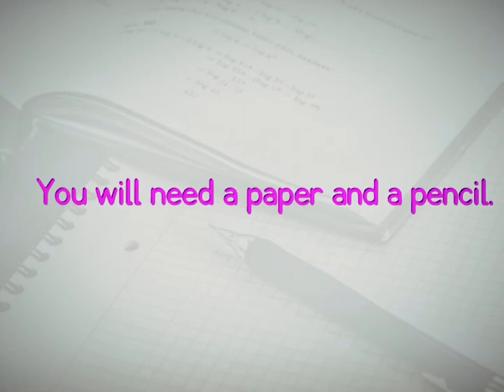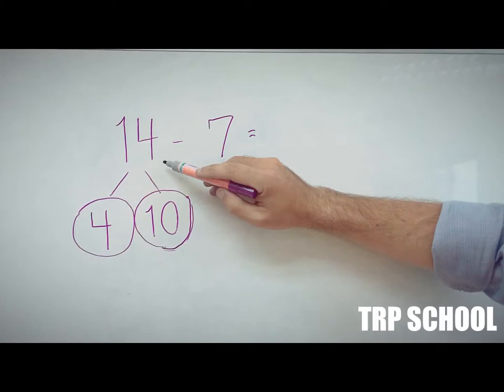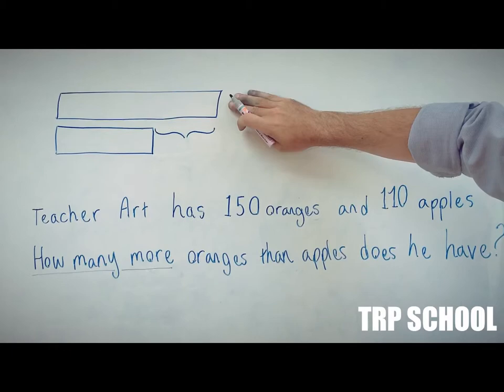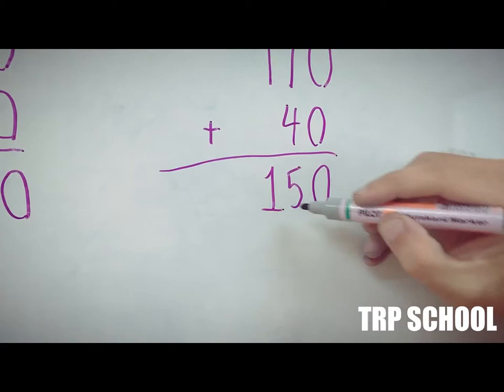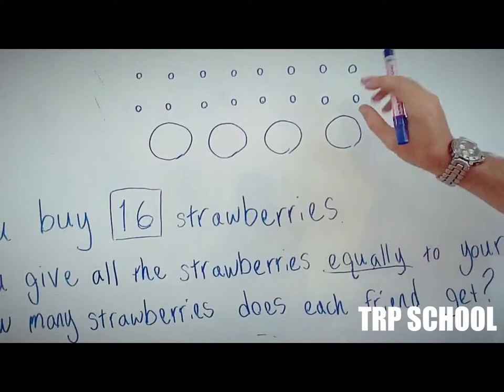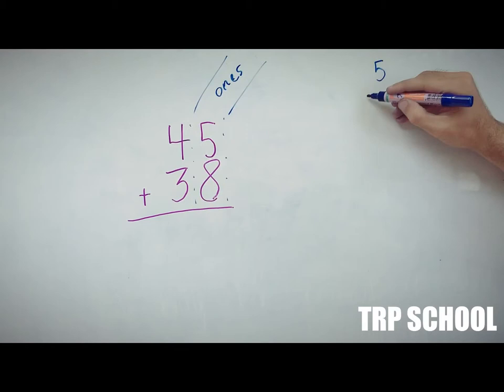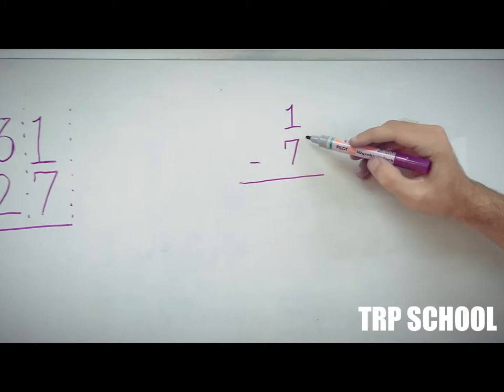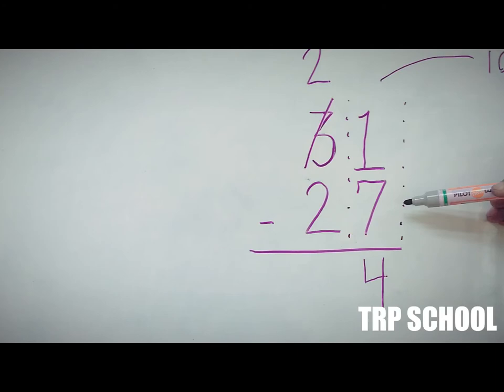Prathom 1 - Singapore Mathematics Practice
Index:
Addition Number Bonds (Both Double and Single Digits) - 0:00
Subtraction Number Bonds (Using Both Single and Double Digits) - 2:35
The Model That Involves Comparison - 4:37
The Grouping Method (Division) - 8:52
Addition Problems With Regrouping - 13:02
Subtraction Problems With Regrouping - 15:44